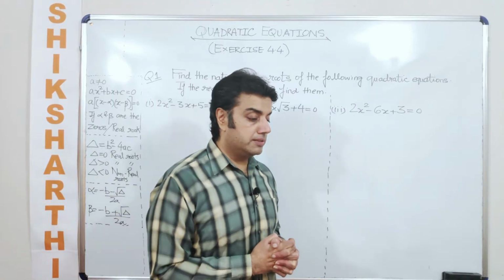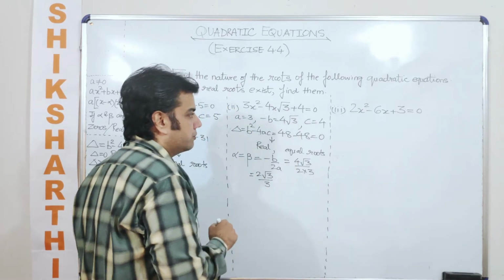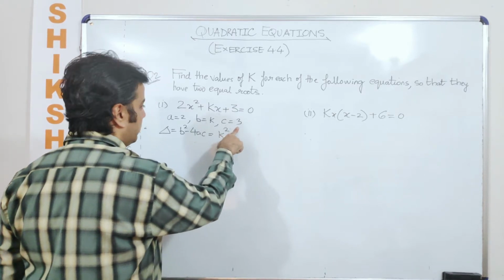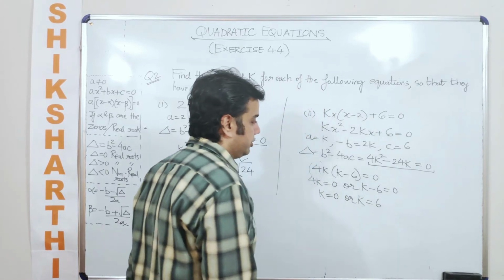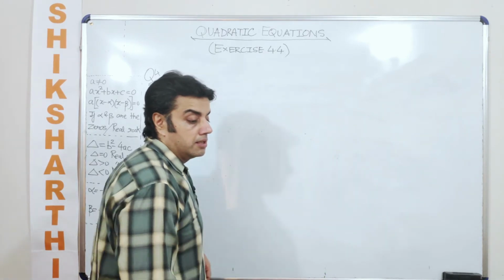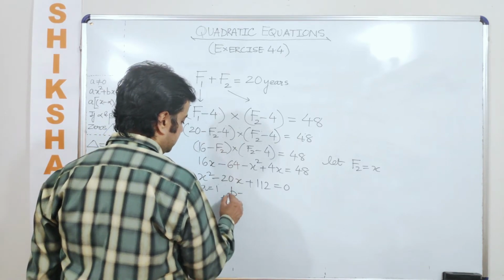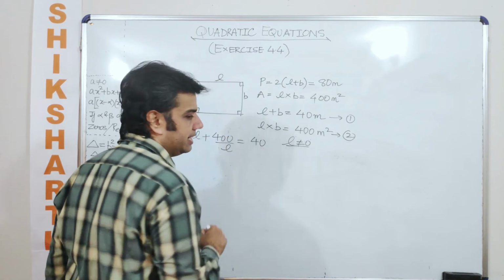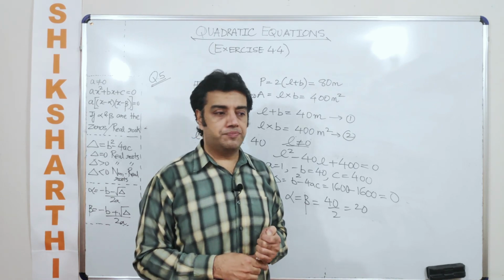Ex-4.4 (Q.1 to Q.5) Ch-4 Quadratic Equations || Class 10 Maths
In this video, we have discussed Questions 1 to 5 of Ex 4.4.

Timestamps:
Q.1) i) 0:14
        ii) 1:26
        iii) 3:15
Q.2) i) 5:31
         ii) 7:28
Q.3) 9:40
Q.4) 11:54
Q.5) 15:36